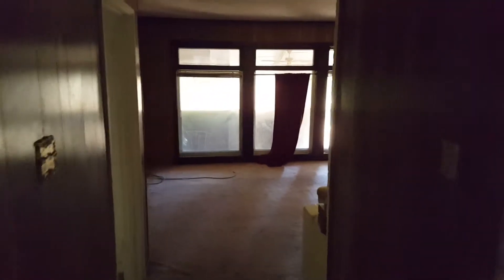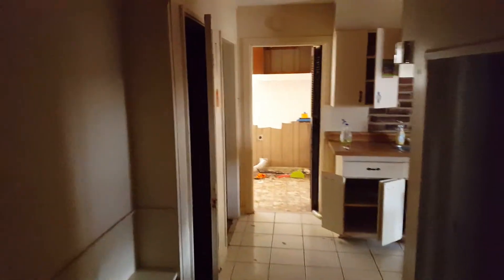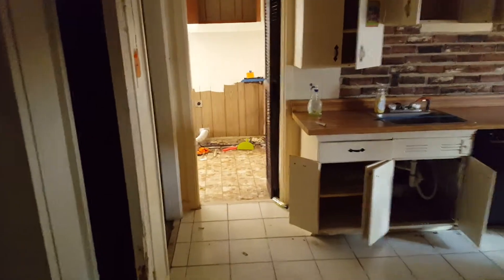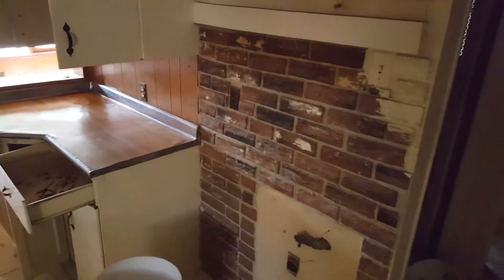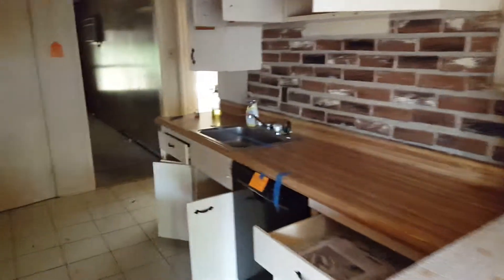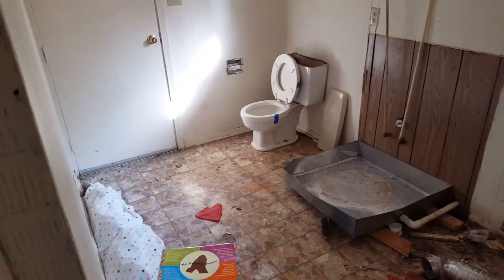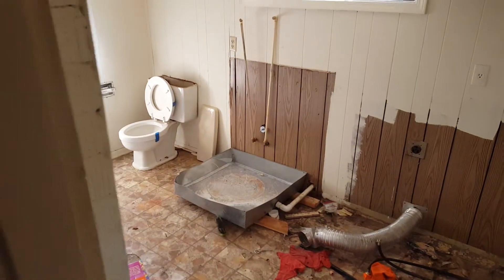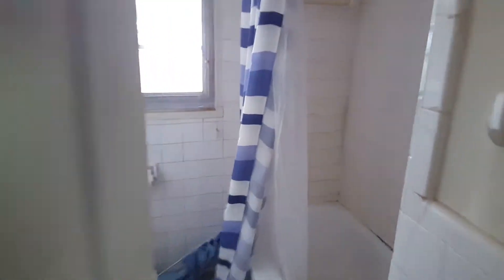1302 Elkwood Dr Memphis,Tn 38111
Approved Short Sale, Excellent Price 21,850.00

Call Ricardo" Ricky" Cooper Today (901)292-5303
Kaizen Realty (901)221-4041